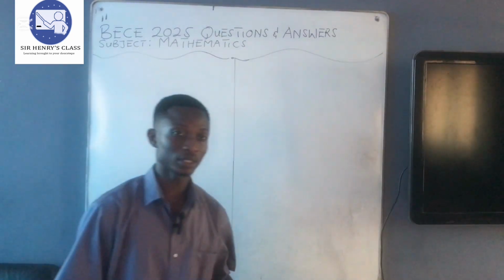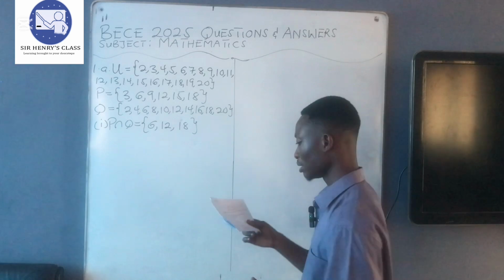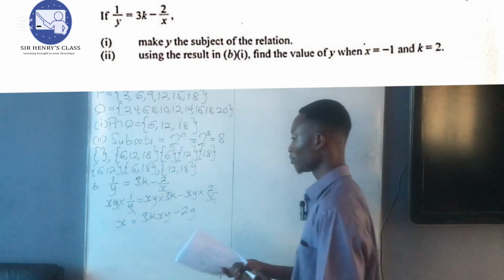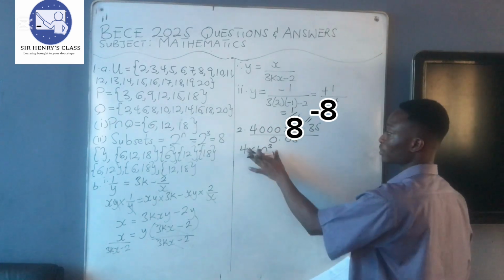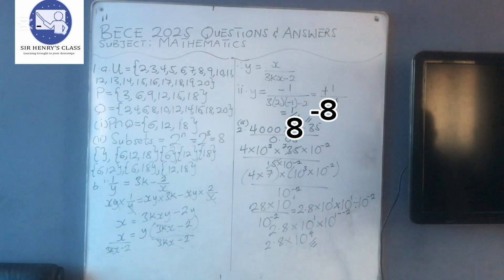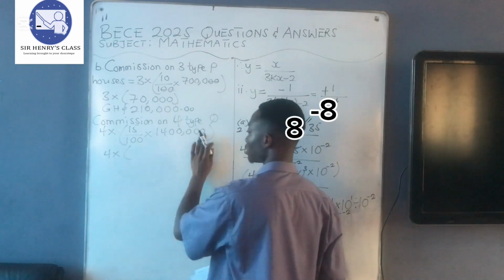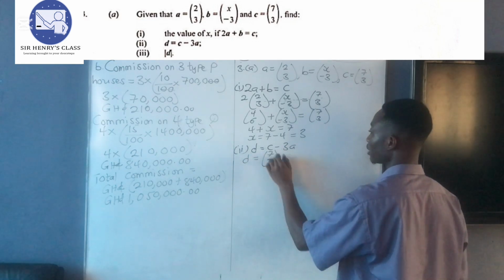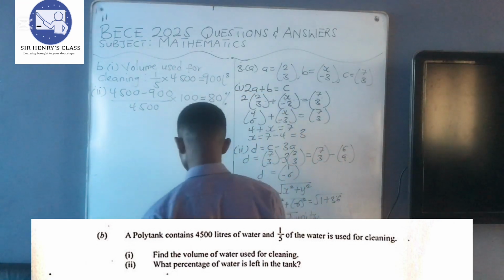BECE 2025 MATHEMATICS QUESTIONS AND ANSWERS (Q1 - Q3)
You can reach out or send a dm ;